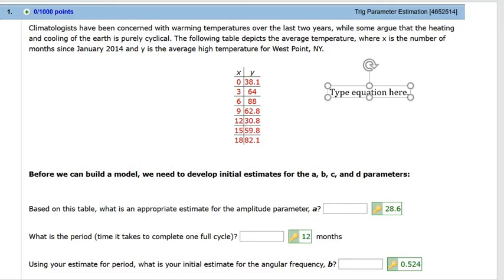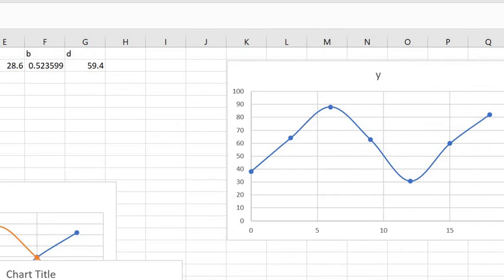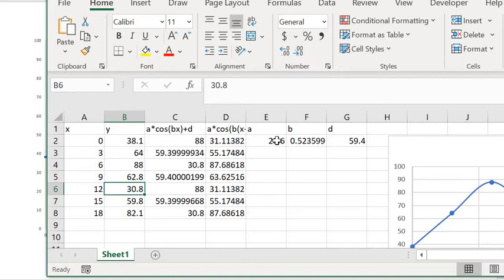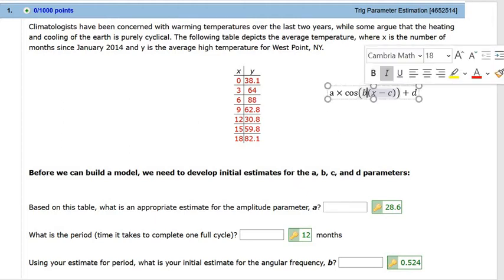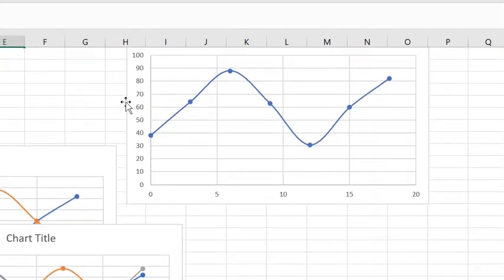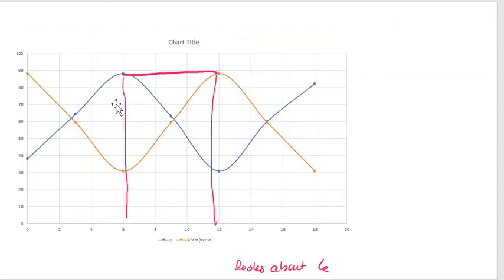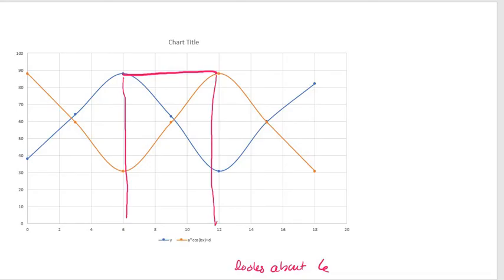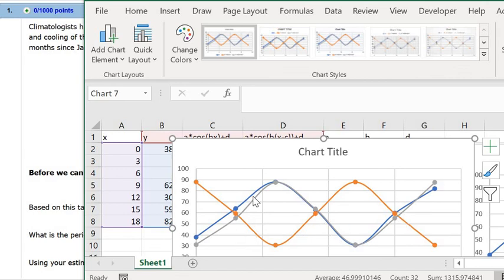DLA Help and Lesson 47 Trig WebAssign at the same time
This WebAssign will also benefit you with the DLA individual part.